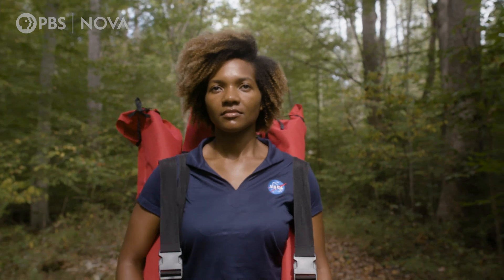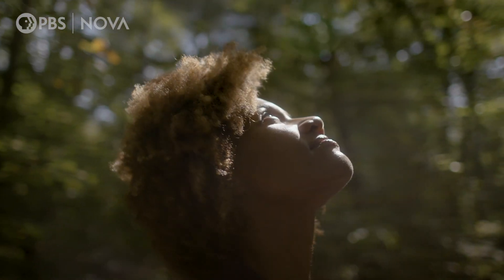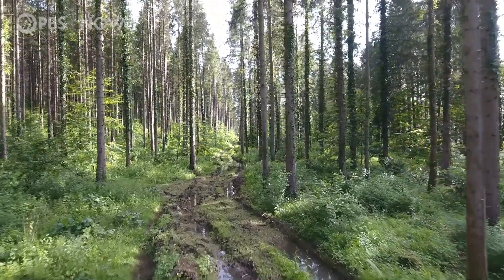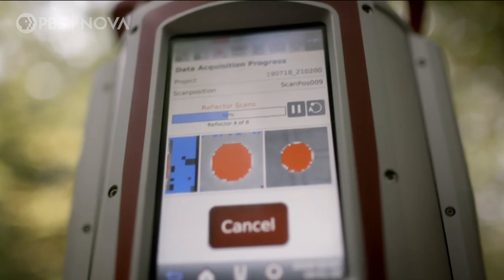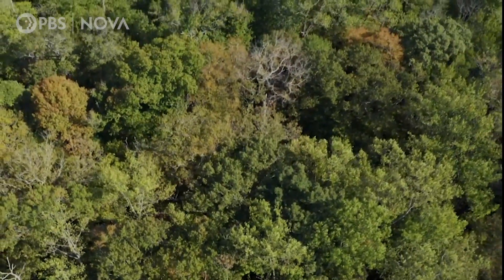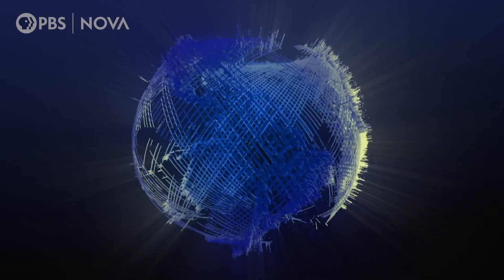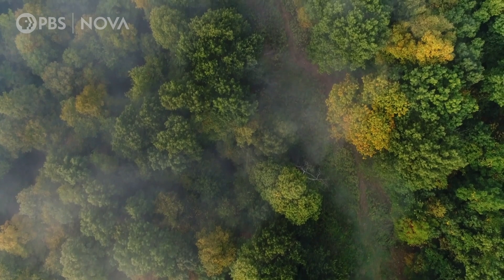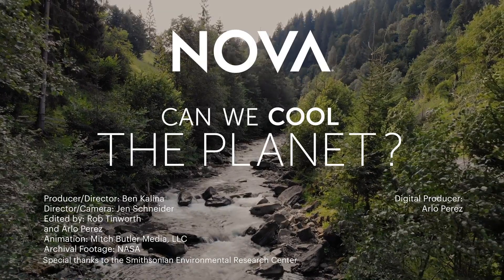This NASA Scientist Studies Forests by Looking at Them From Space I NOVA I PBS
NASA Goddard researcher Lola Fatoyinbo shoots lasers at trees in order to measure how much carbon forests store.

PRODUCTION CREDITS:

Excerpted in part from NOVA's "Can We Cool the Planet?"
Producer/Director: Ben Kalina
Director/Camera: Jen Schneider
Edited by: Rob Tinworth and Arlo Pérez
Digital Producer: Arlo Pérez

Animation: Mitch Butler Media, LLC
Archival Footage: NASA

Special thanks to the Smithsonian Environmental Research Center